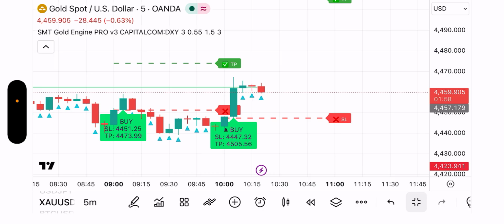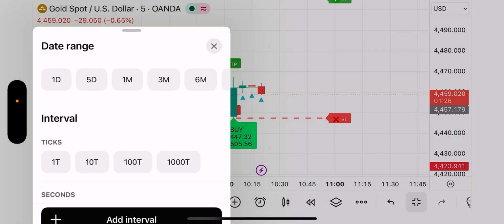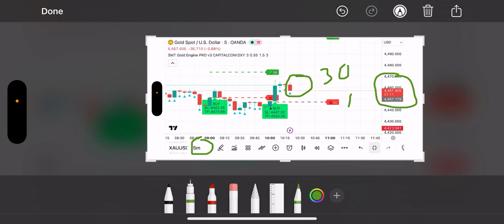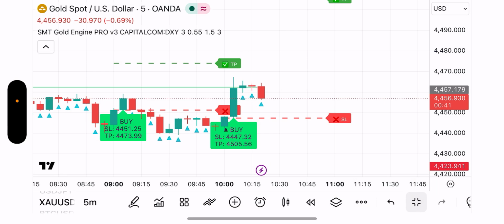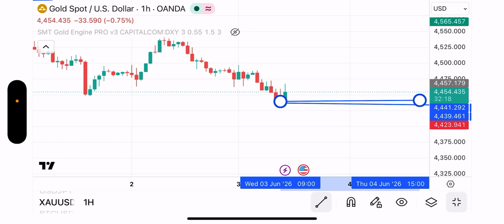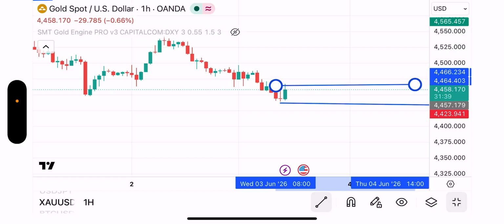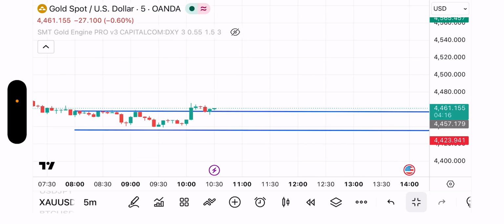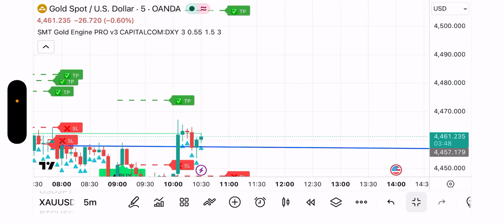RAW MILLIONAIRE FOREX TECHNICAL ANALYSIS